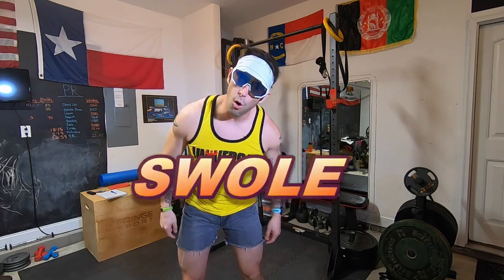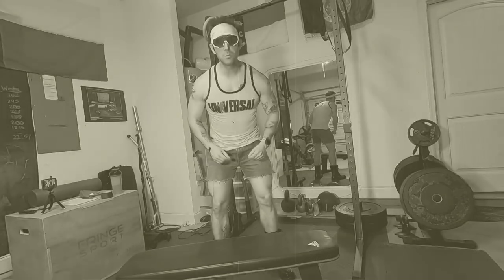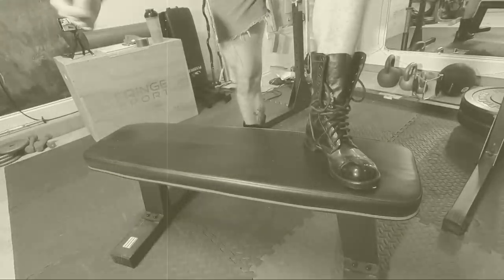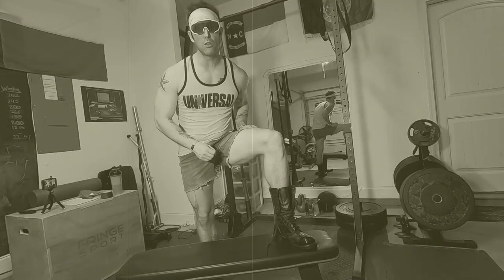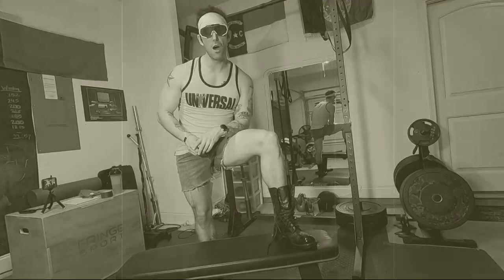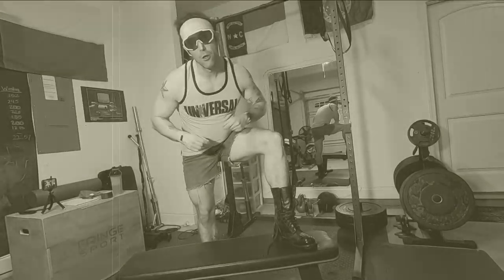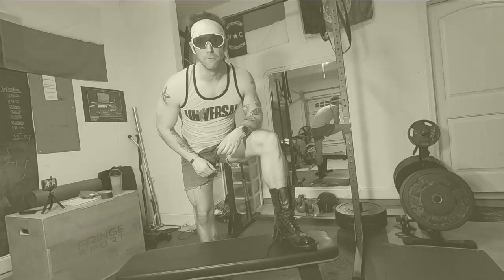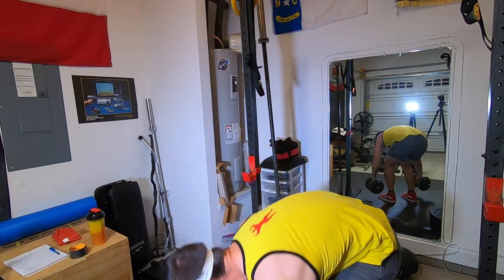When You Want to be Fitness Influencer but are Mentally Unfit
Oh_that_WESTON what have you gotten into this time?